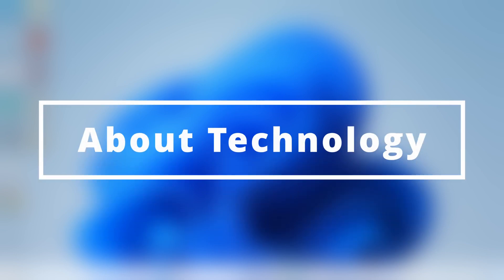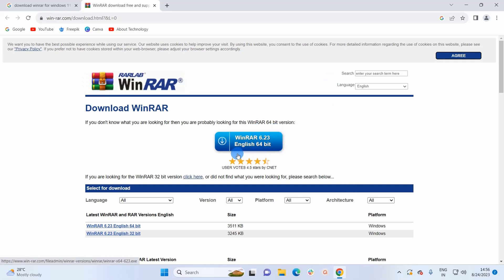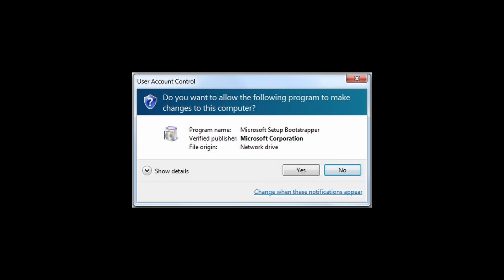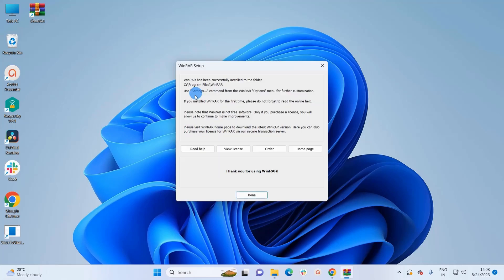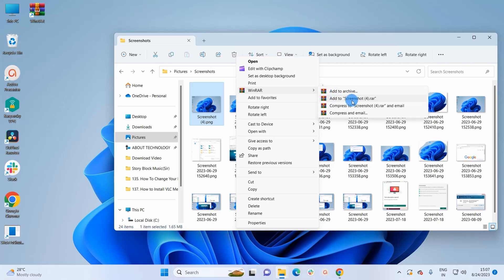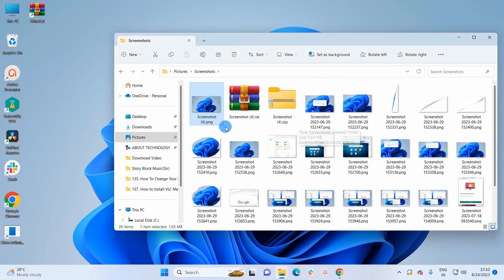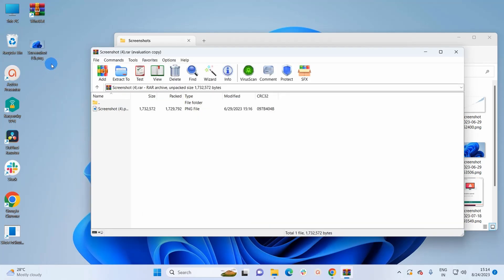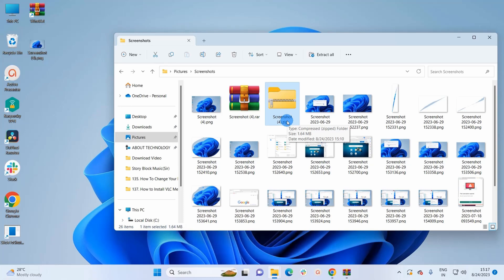How to Install WinRAR on Windows 11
In this video, you will learn how to download and install WinRAR on your Windows 11 system. WinRAR is a powerful archive extractor tool that can open almost all file formats. WinRAR is the most popular tool used for compression. It is the more efficient and secure way of transferring files.